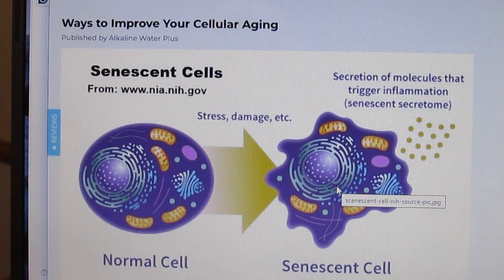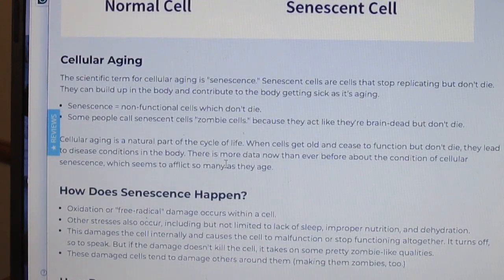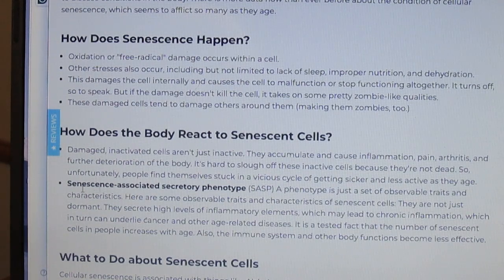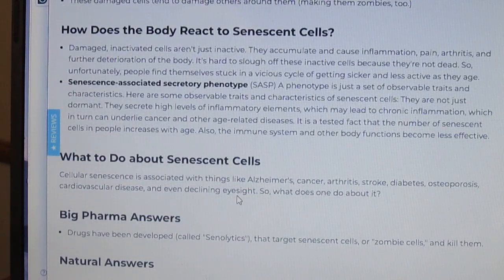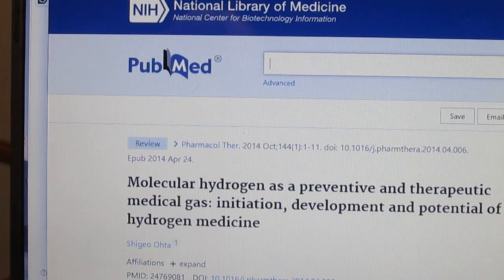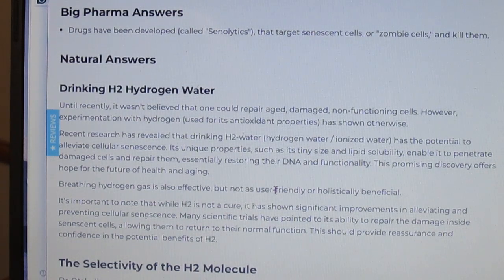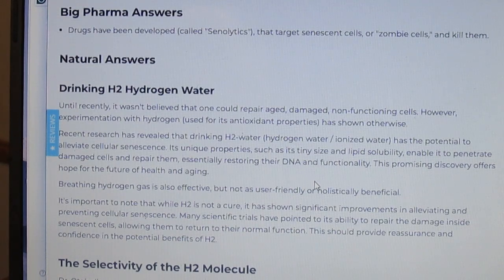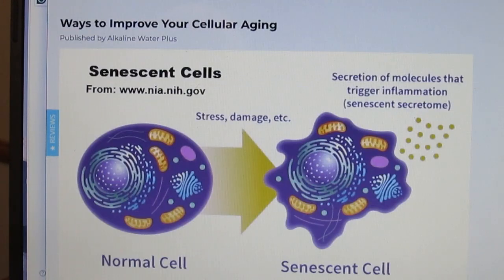Cellular Aging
Aging begins at the cellular level. Over time, cells are exposed to oxidative stress, environmental toxins, and normal metabolic processes that can gradually affect how efficiently they function.

Research into cellular aging focuses on understanding how lifestyle habits — including nutrition, hydration, exercise, and stress management — may influence the body's ability to maintain healthy cellular processes.

In this video we discuss the concept of cellular aging and explore simple habits that may help support long-term health and vitality.

0:00 Cellular Aging
0:25 What Happens to Cells Over Time
0:55 Factors That Influence Cellular Health
1:25 Supporting Healthy Aging